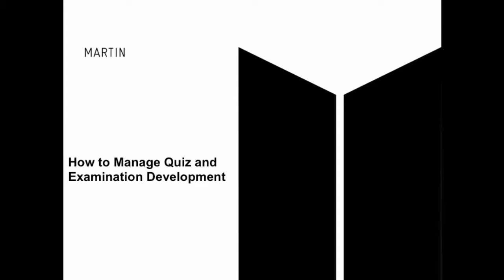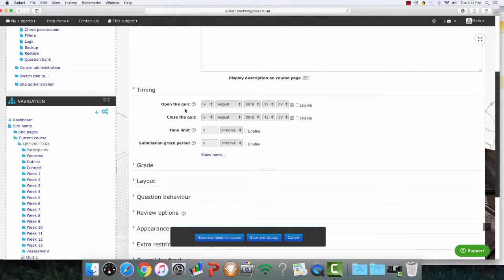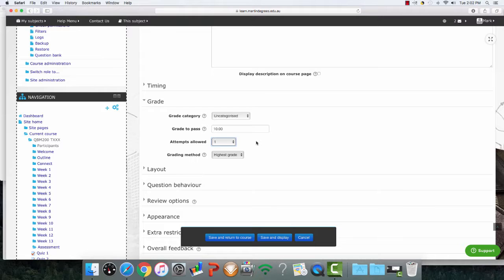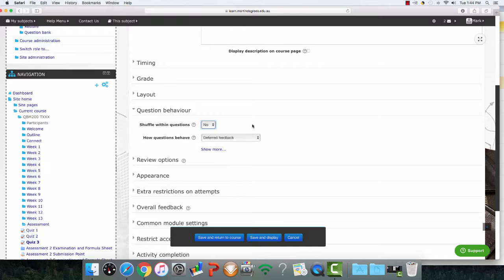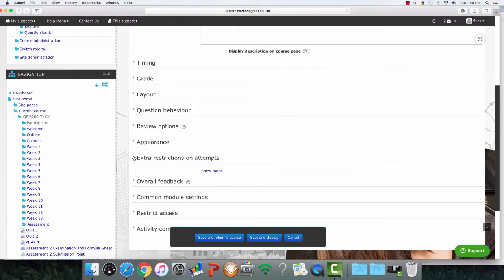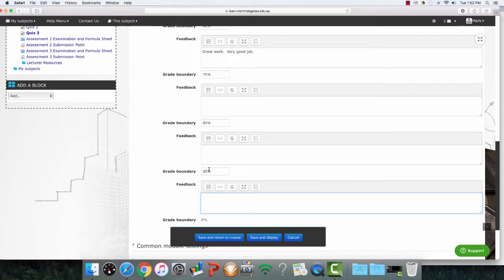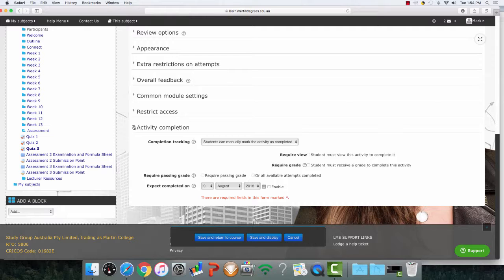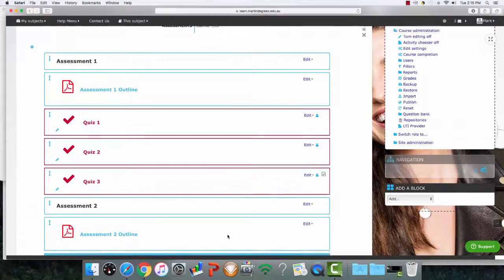ow to Publish a Quiz-Examinations For Students to Undertake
How to Publish a Quiz or Examination Online